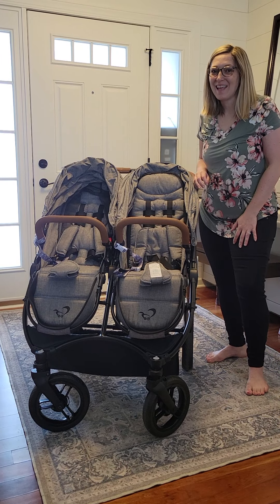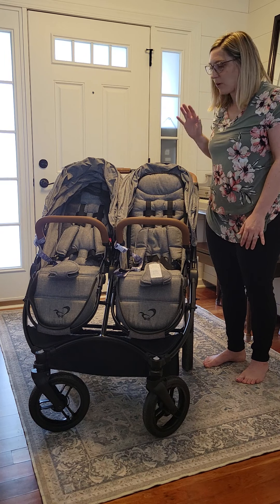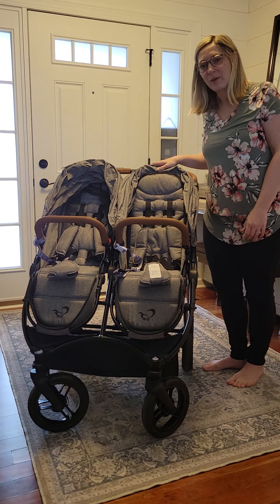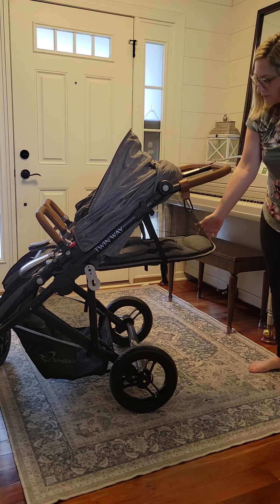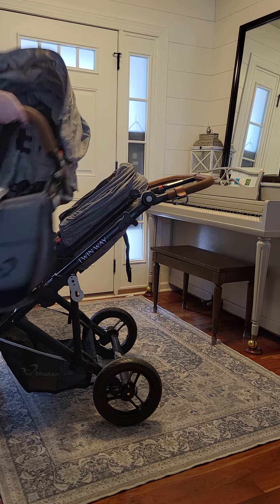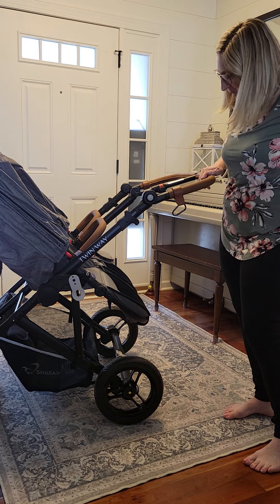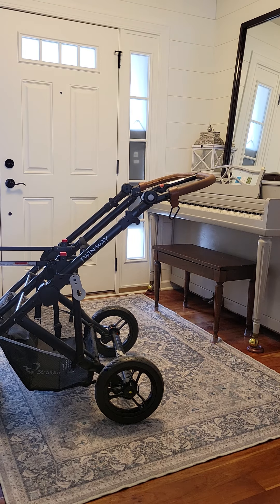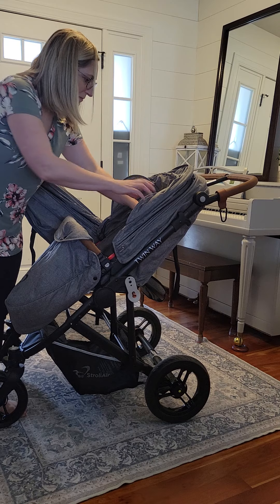Stroll-air Twin Way review!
A real review by a momma to five boys and one set in of twins!